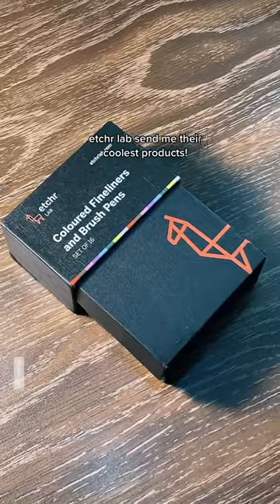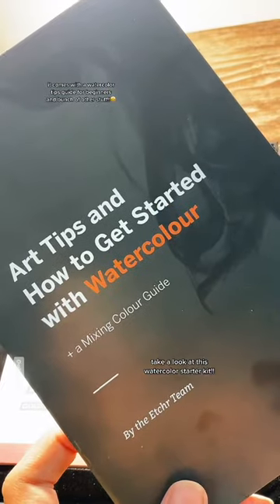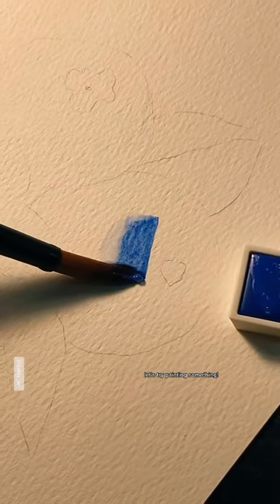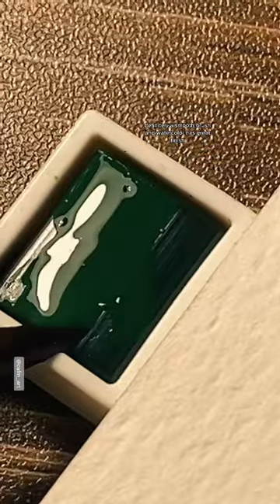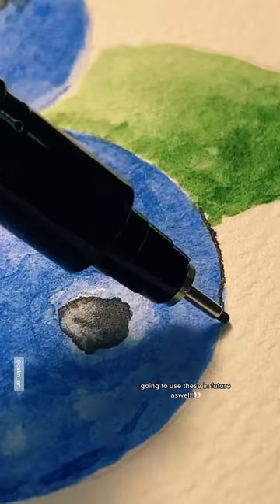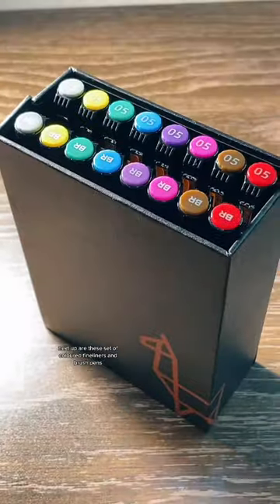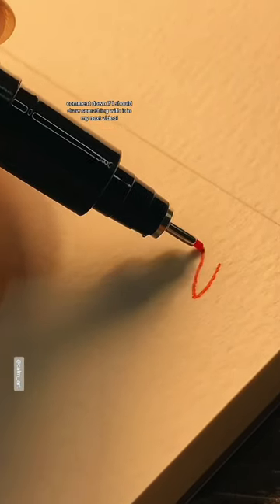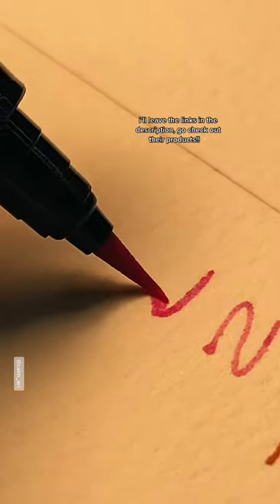u NEED this if you’re a beginner to watercolor😍feat.@EtchrLab